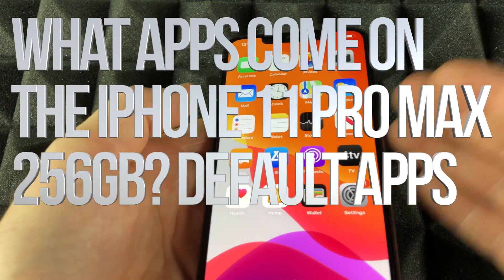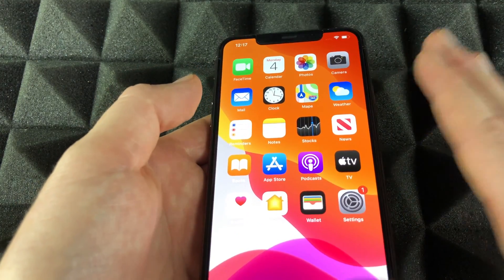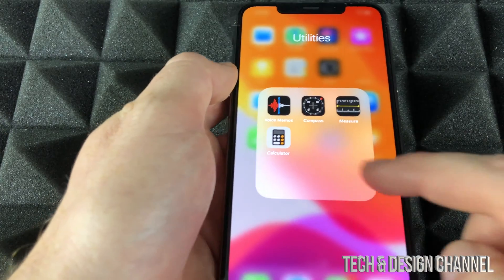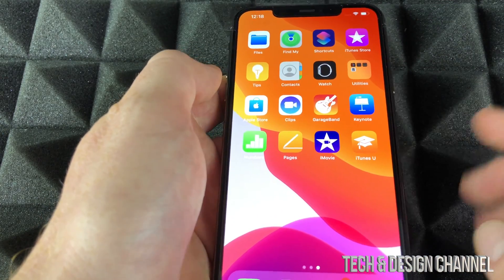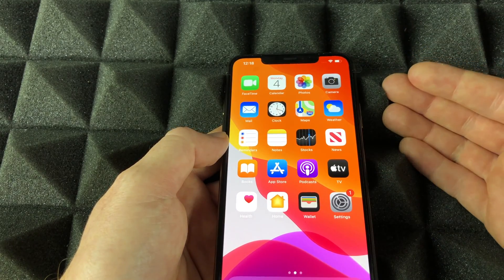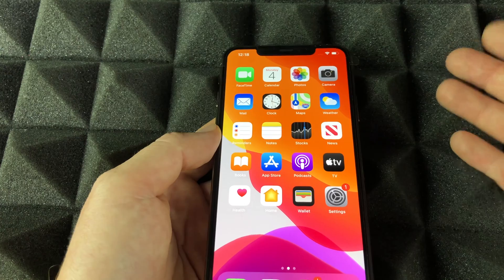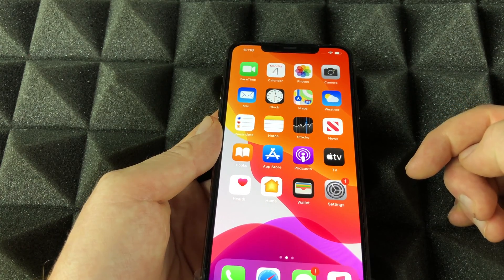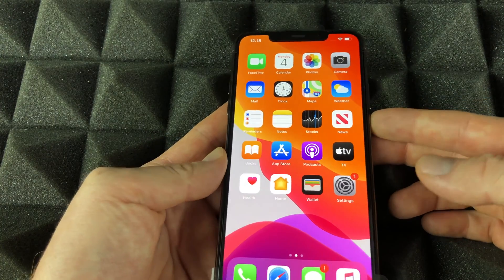What Apps Come on the iPhone 11 Pro Max 256gb? Default Apps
Which apps are pre-installed in new iPhone